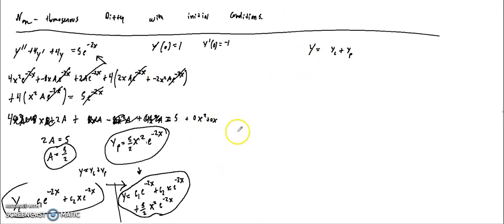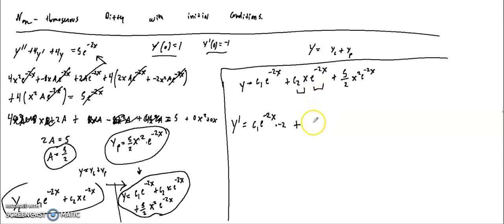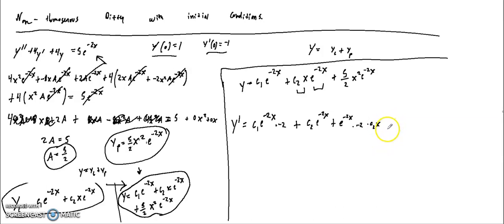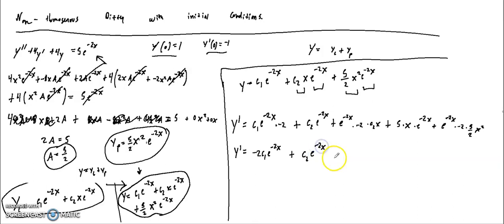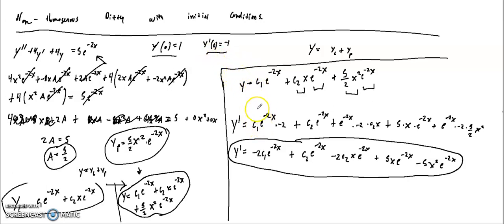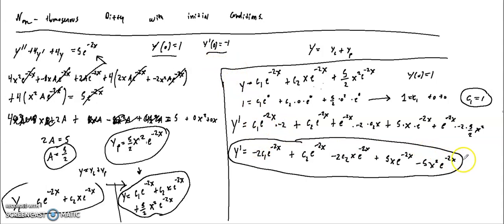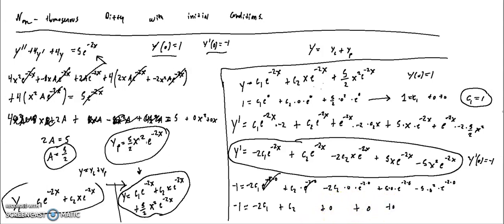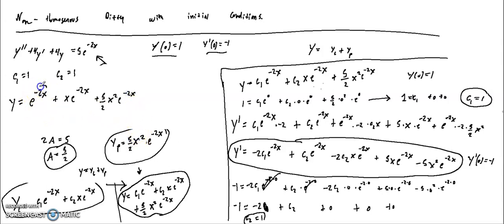initialconditionsyppart2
In this video we complete our example of how to solve a non homogenous differential equation with initial conditions. This is part two. If you are able to do this without error you will be set for any exam or quiz question on this unit. It takes awhile though, so this video is split in two.